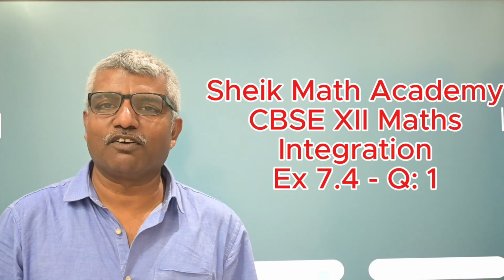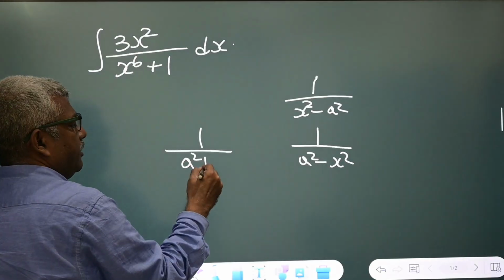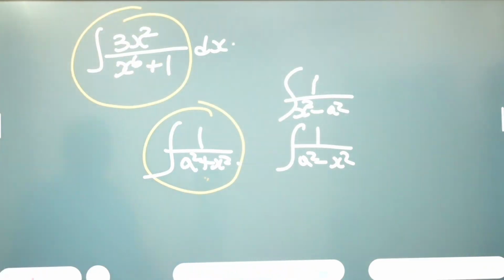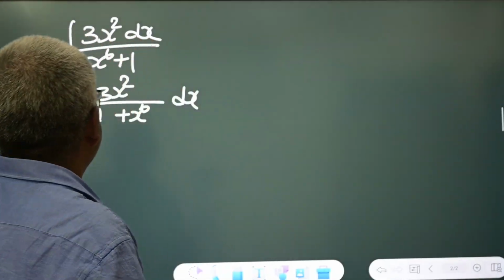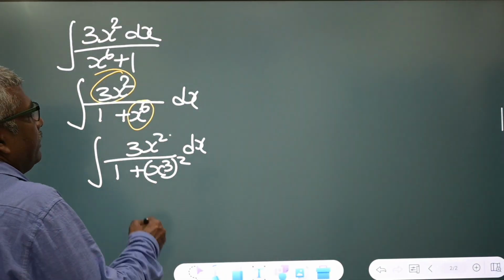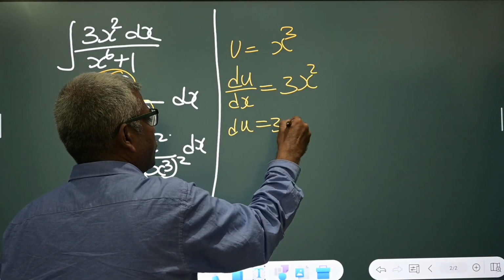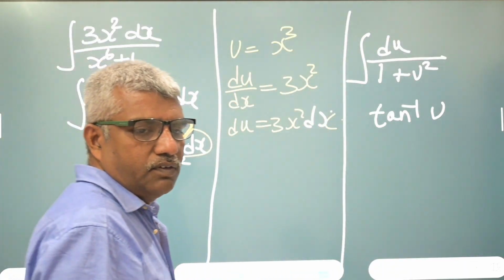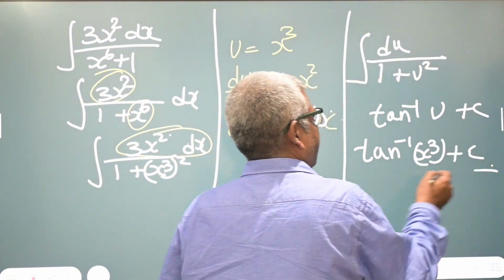CBSE Class 12 Maths | Integration Ex 7.4 | Question 1 | NCERT Solution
In this video, I solve CBSE Class 12 Maths – Integration, Exercise 7.4, Question 1 step by step according to the NCERT syllabus.

🔹 Clear explanation with proper steps
🔹 Helpful for board exam preparation
🔹 Covers standard NCERT method

📘 Chapter: Integrals
📘 Exercise: 7.4
📘 Question: 1